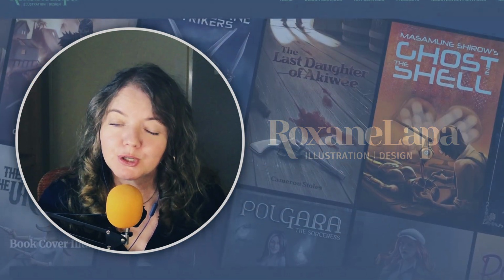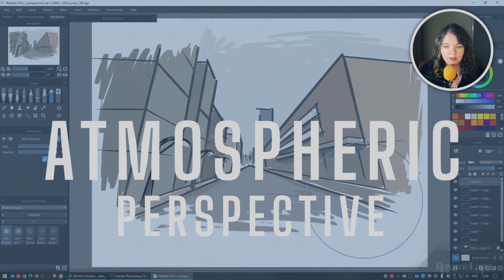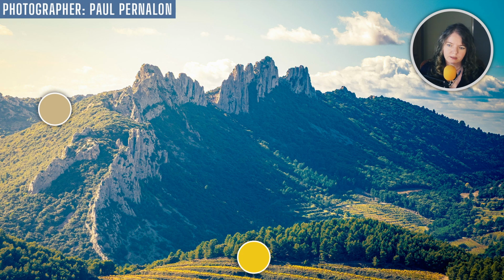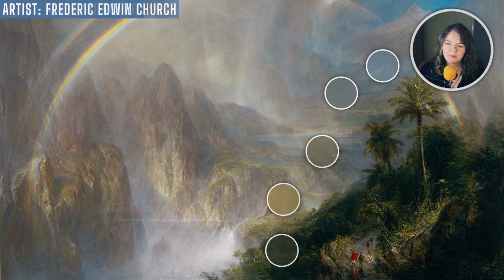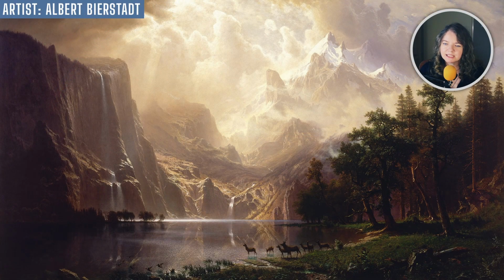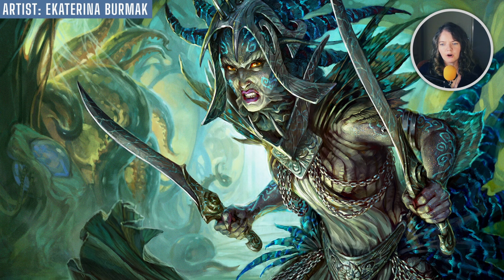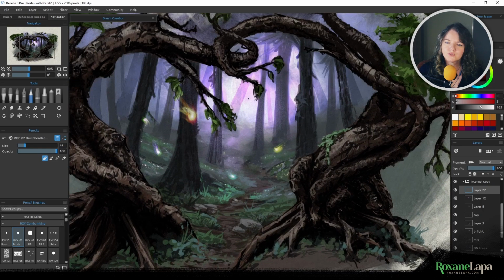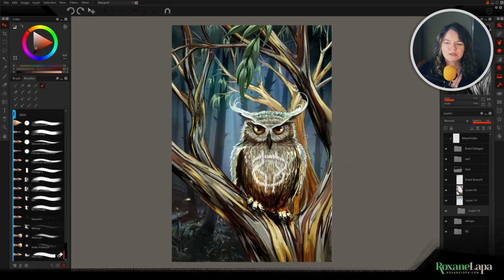Quick Painting Tips | Atmospheric Perspective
Super quick digital art lesson explaining how to not just use Atmospheric Perspective, but abuse it as a painting hack.

// AS MENTIONED IN VIDEO
The notebooks of Leonardo Da Vinci

// TIME STAMPS
00:00 Quick Introduction to Linear Perspective
01:48 Introduction to Atmospheric Perspective
02:23 Leonardo Da Vinci's notes on Atmospheric Perspective
03:14 Detailed Examples of Atmospheric perspective
09:04 Depth of Field
10:18 Atmospheric Perspective Painting Hacks

// MY GRAPHICS TABLET